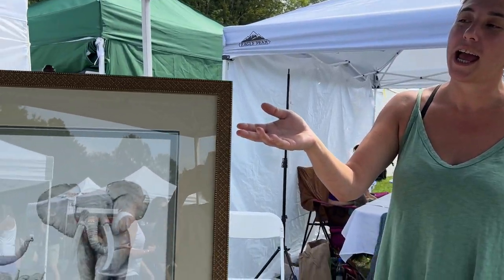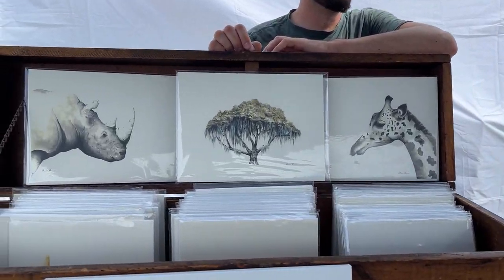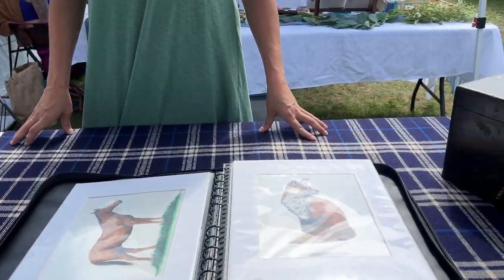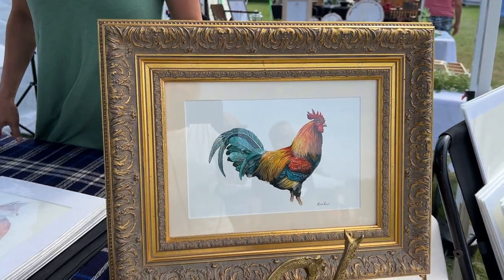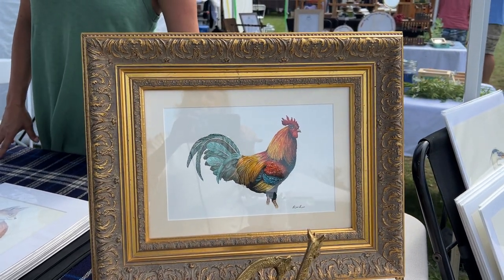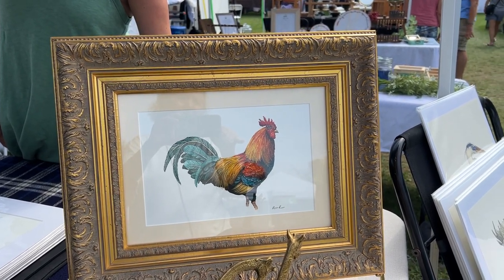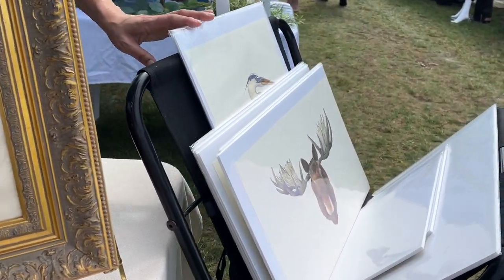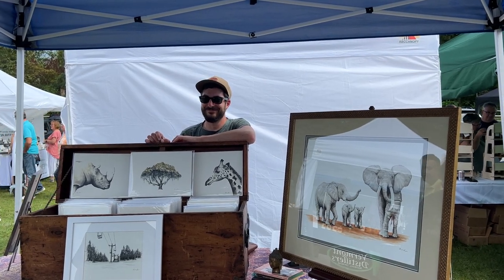We met up with M David Gallery at the 2023 Southern VT Art & Craft Festival!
Artist Matt Pricken explains: I am a freelance artist & designer currently living and working in Vermont at my home art studio. Working with a composite of pen/ink & watercolor, my work focuses primarily on realistic renderings inspired largely by traveling around the world & an innate reverence for the environment. Through my work I strive to minimize backgrounds or reference materials in order to isolate the subject, focusing on what I find most important.

The Southern Vermont Art & Craft Festival in 2023 was held September 8-10 at the Riley Rink Events Field, 410 Hunter Park Rd, Manchester Center, VT 05255.

We lined up 120 exhibitors to offer their handmade items in the following mediums: 2-D Art, Fiber, Glass, Pottery, Jewelry, Photography, Wood, Metal, Sculpture, & Nature Art, as well as Vermont Wine/Spirits, Specialty Foods, and Personal Care items offering free sampling of their products. We also had great food concessions and planned for live music each day in the Camelot-Style dining tent.

Plan to visit our Festival in Manchester, VT in early Fall next year!